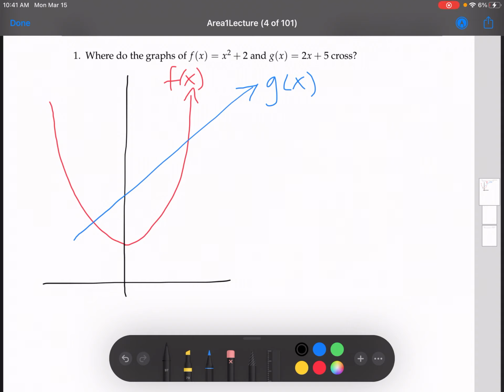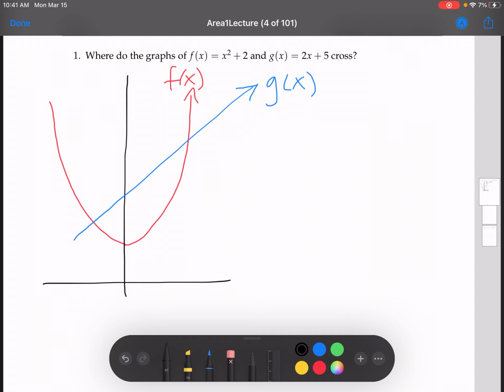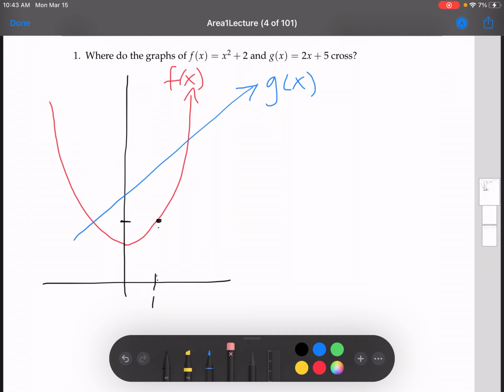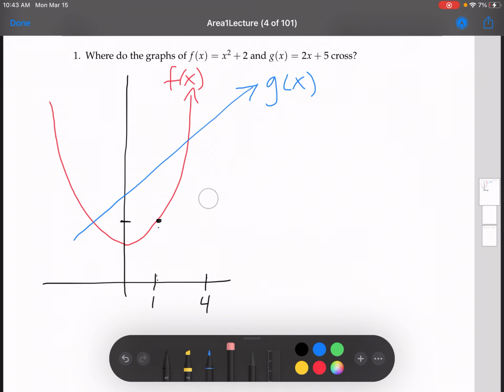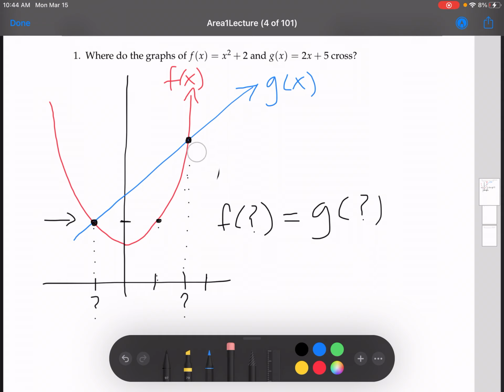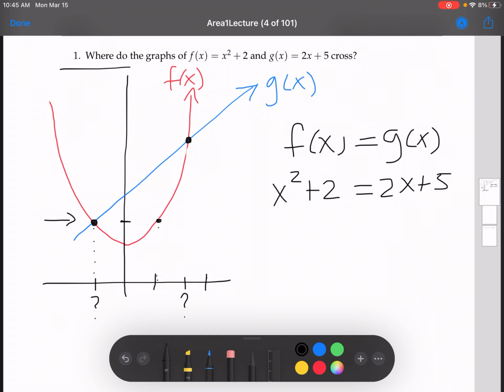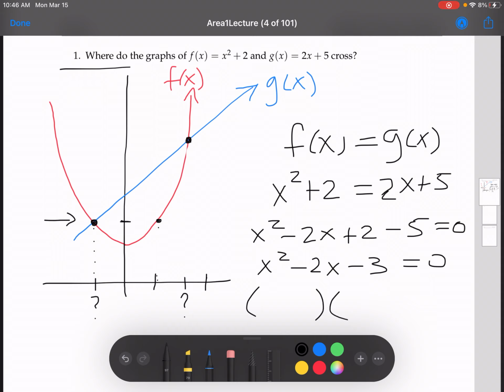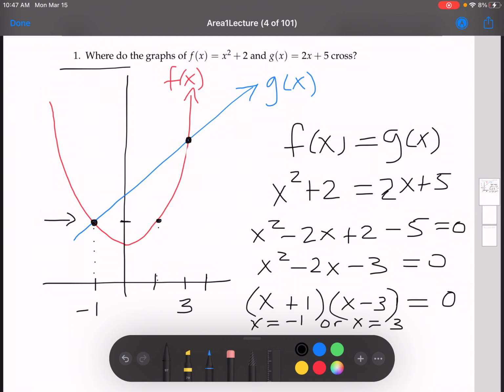Where Do The Curves Cross